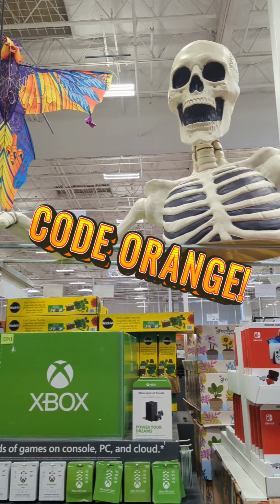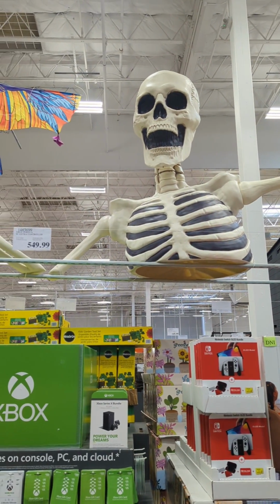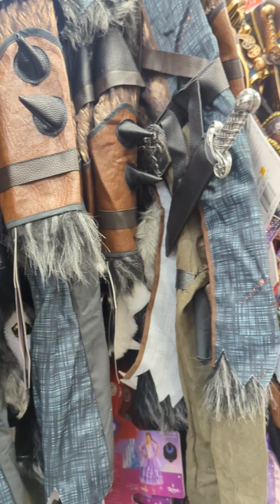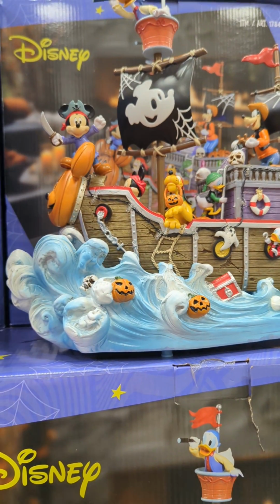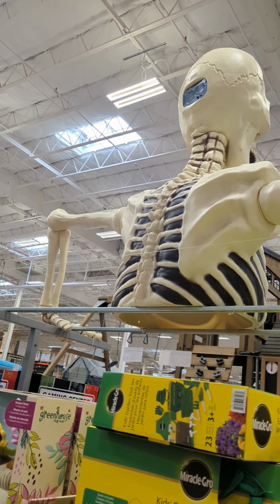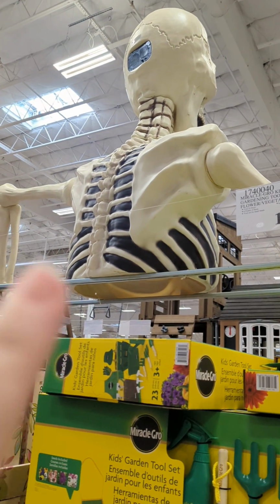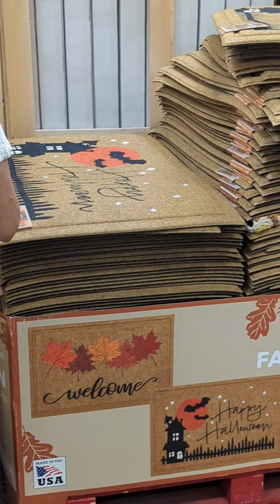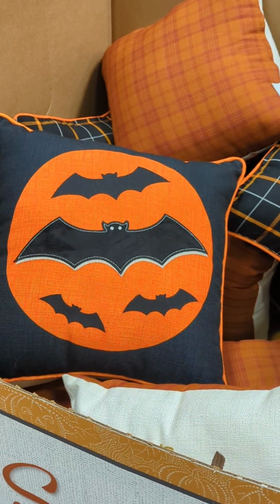Costco - Code Orange - Halloween 2024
Our local Costco has put out a little bit for the 2024 happen season. check it out!